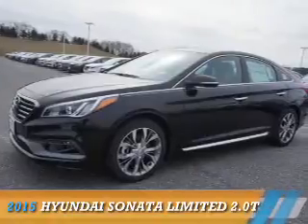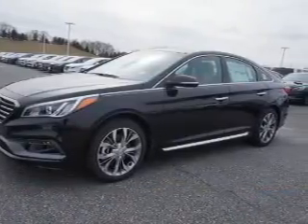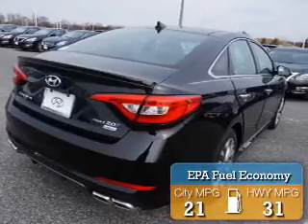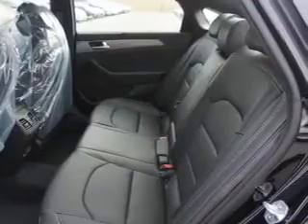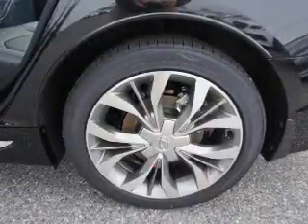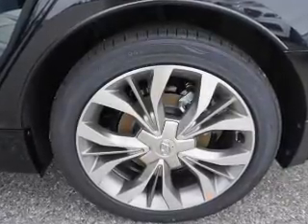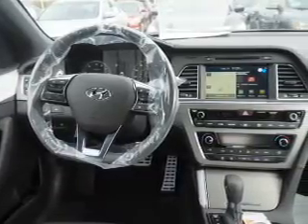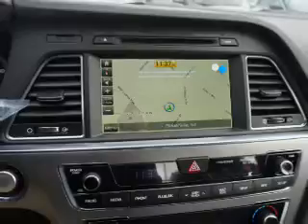2015 Hyundai Sonata FH160757 - Turnersville NJ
Year: 2015
Make: Hyundai
Model: Sonata
Trim: Limited 2.0T
Engine: 2.0 liter 4 cylinder FWD
Transmission: Shiftable Automatic
Color: Black
Mileage: 0
Address:
VIN:5NPE34ABXFH160757